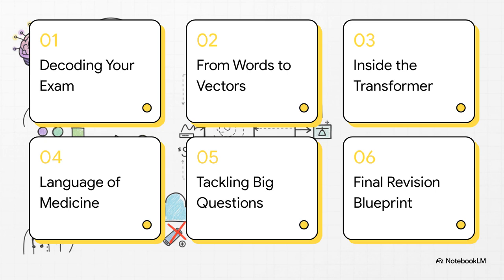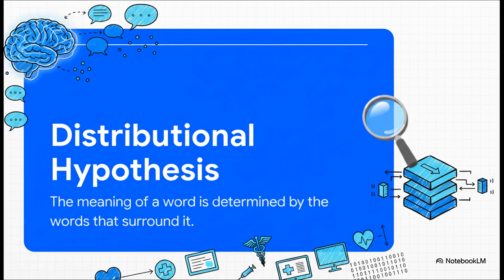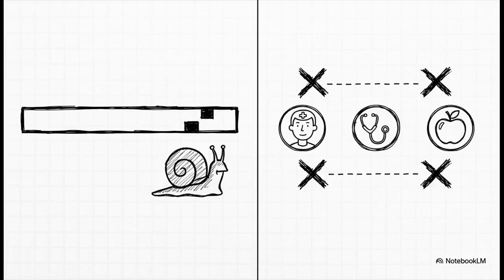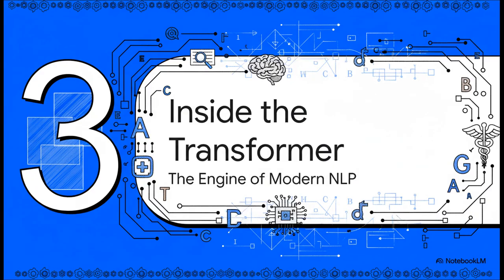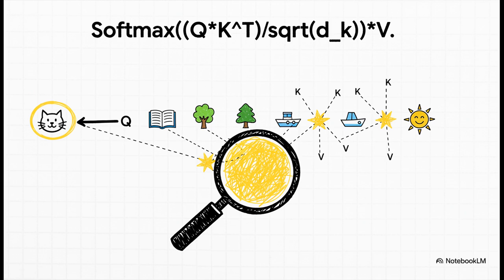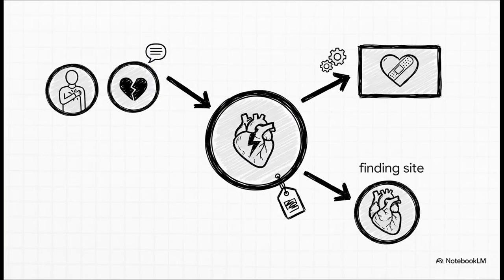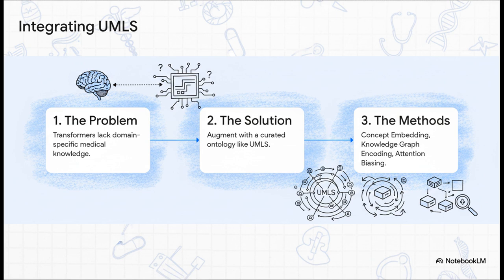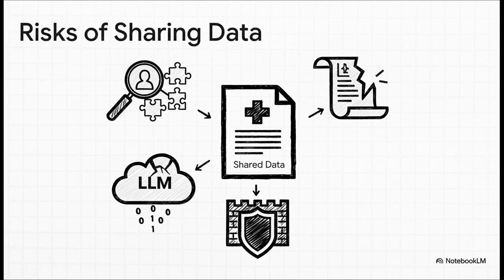L-12 Cracking the Code | Computing for Medicine | Nutshell Series | Code Momos 🥟